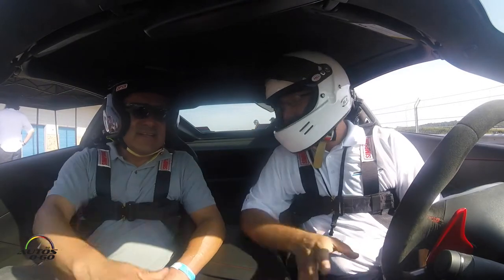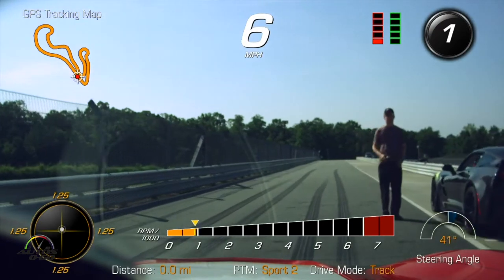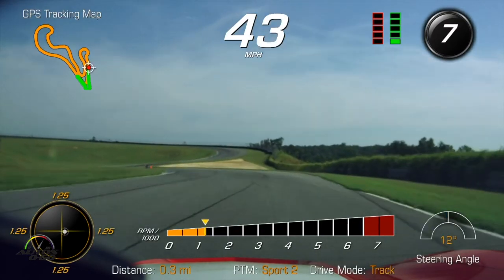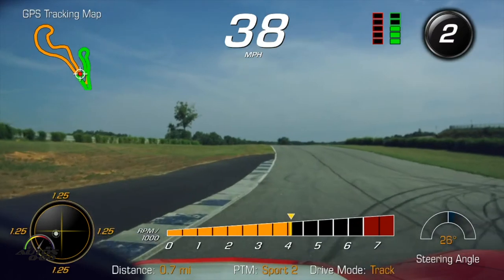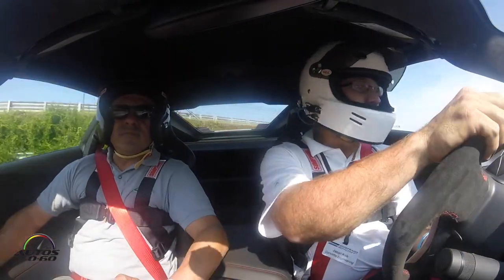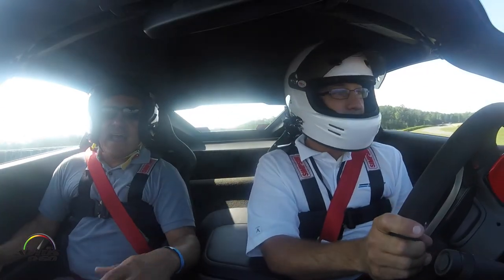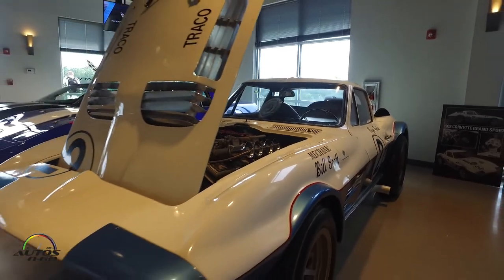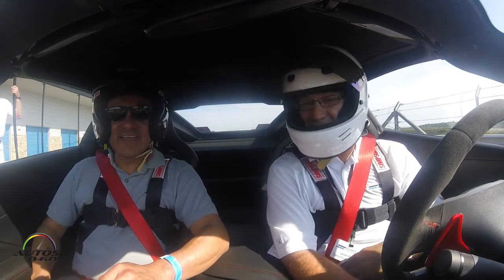2017 Chevrolet Corvette Grand Sport Hot Lap at the Atlanta Motorsports Club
With Corvette Racing in its DNA, the all-new 2017 Corvette Grand Sport is a pure expression of the car’s motorsports-bred pedigree.

Like the 2015 Le Mans-winning Corvette C7.R GTE Pro race car, the new Grand Sport combines a lightweight architecture, a track-honed aerodynamics package, Michelin tires and a naturally aspirated engine.

The 2017 Corvette Grand Sport offers an estimated 1.05g in cornering capability – and up to 1.2g with the available Z07 package.

Heritage-inspired design cues and exclusive features acknowledge the historic Grand Sport legacy, established in 1963 to take on the world’s best sports cars.

Only five were built before a corporate decision suspending direct motorsports involvement ended the project.